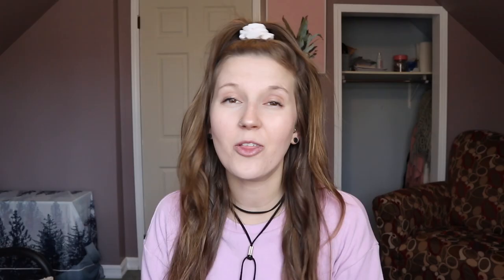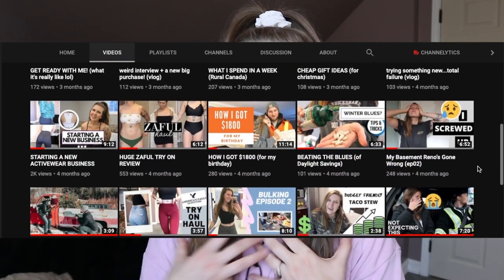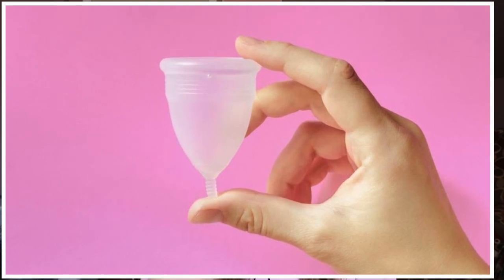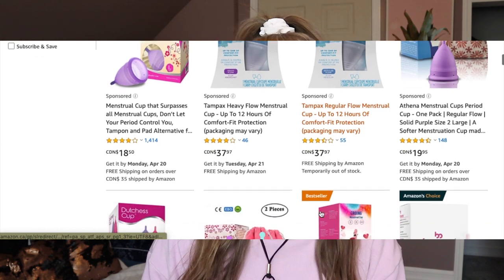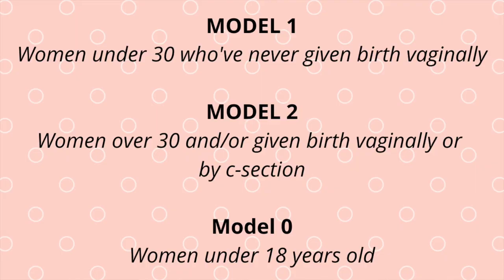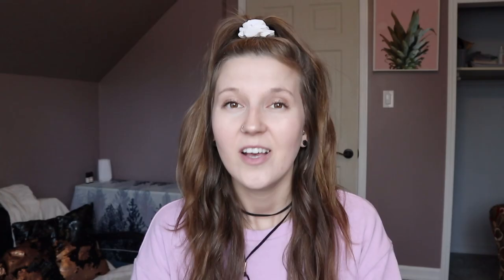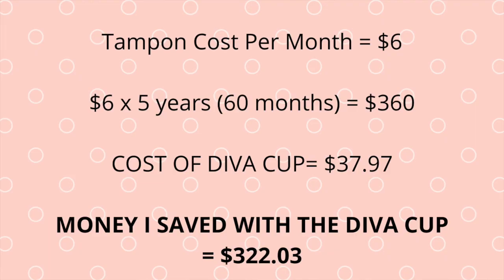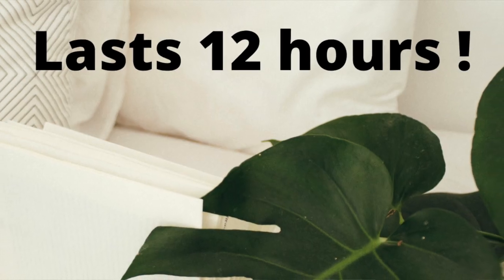WHY EVERY WOMEN NEEDS A DIVA CUP!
Hi friends! I never thought I would be posting a video on youtube talking about my experience using a Diva Cup. I get so many questions that I thought others must be wondering the same things. This video includes all the answers to your questions (including some wild ones). Enjoy the video xoxo

STAY UPDATED IN BETWEEN UPLOADS